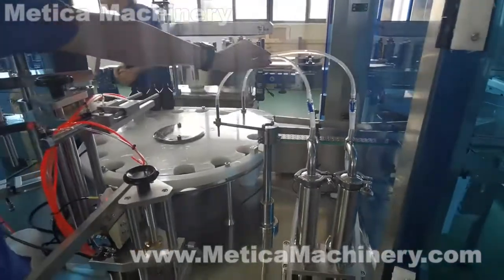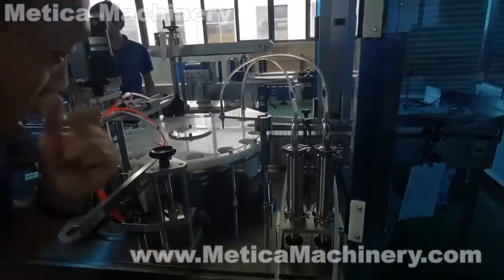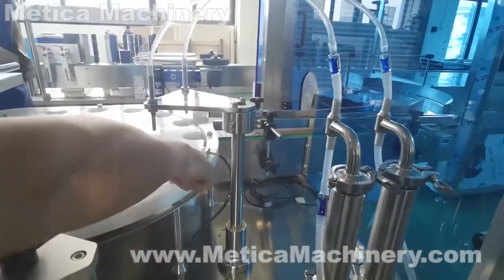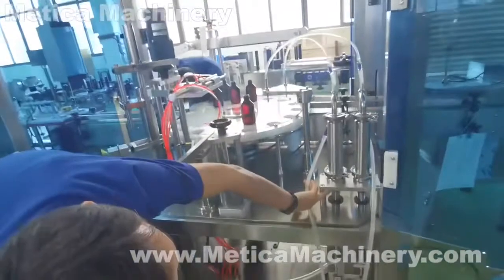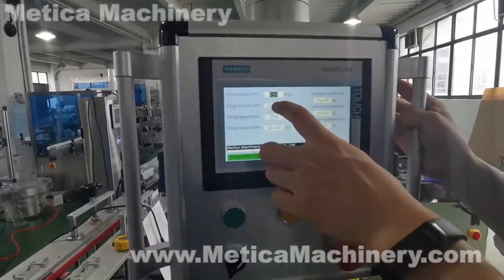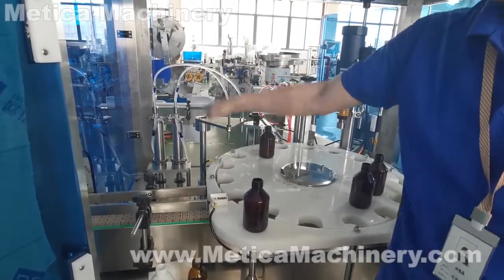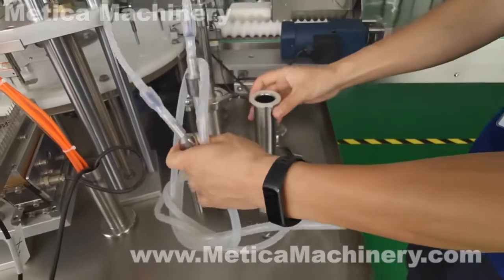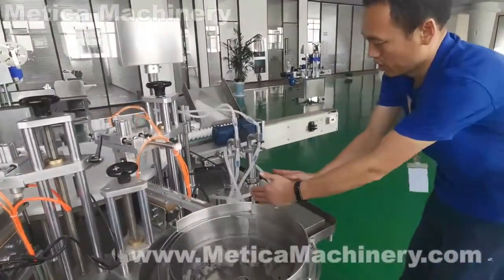Detailed introduction - Essential oil filling capping machine for glass dropper bottle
Detailed introduction of essential oil glass dropper bottle filling capping machine